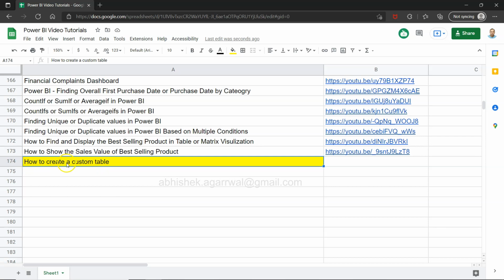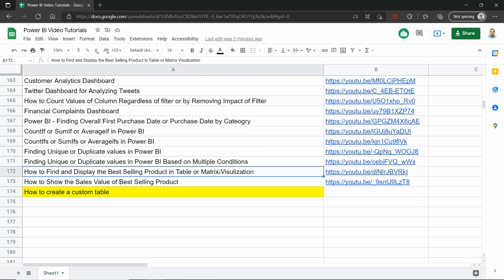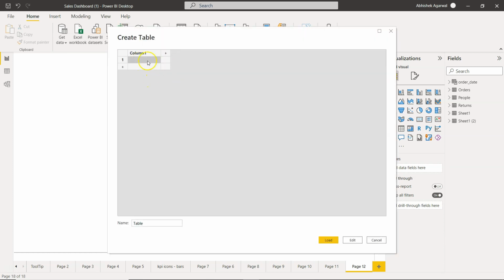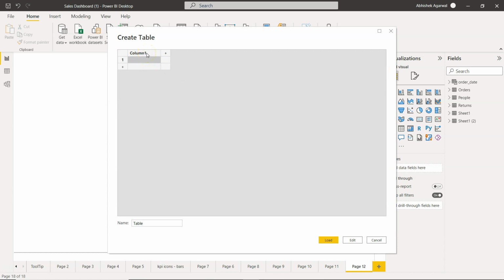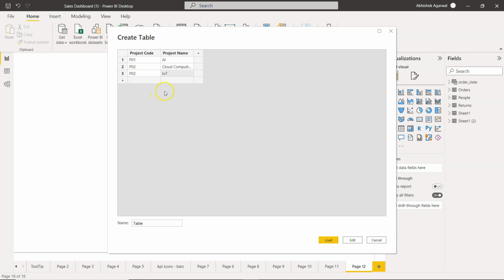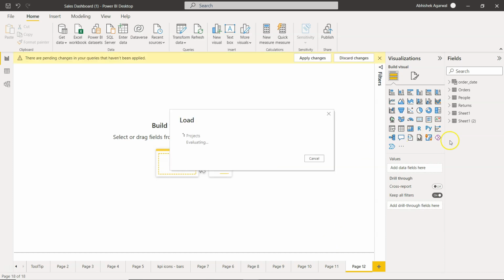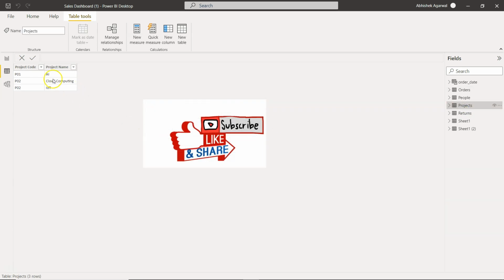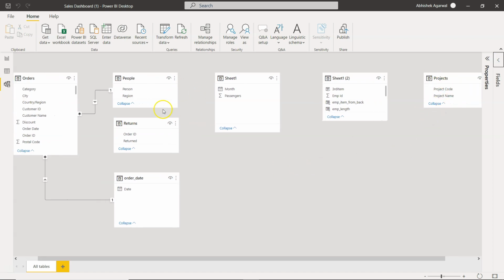How to Create a Custom Power BI Table using in built create table feature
Power BI tutorial for beginners on how to create a table that is for any ad-hoc or quick data modeling scenario and then use it in the front end for data visualization. Using power bi in built Table creation feature, you can create a quick small or large table based on your data modeling needs.